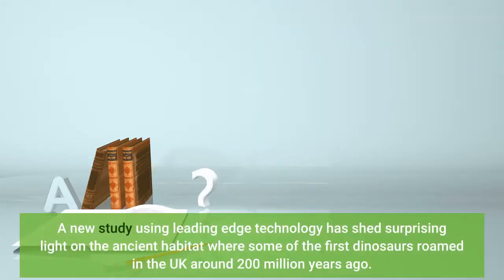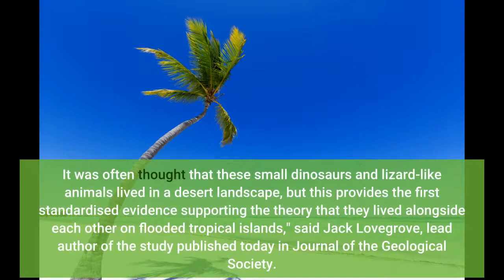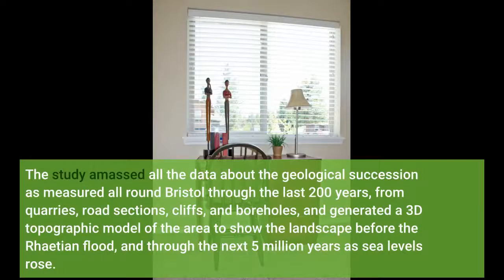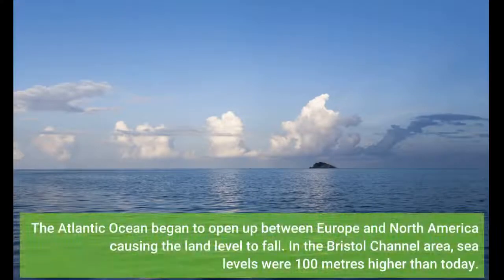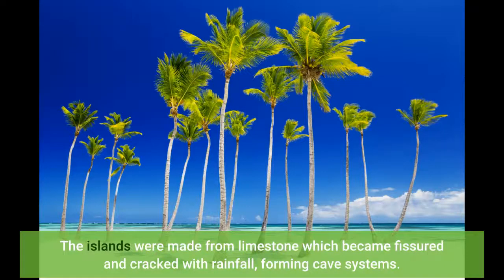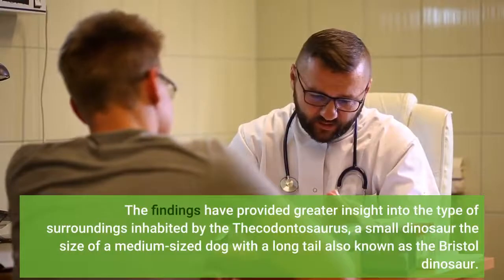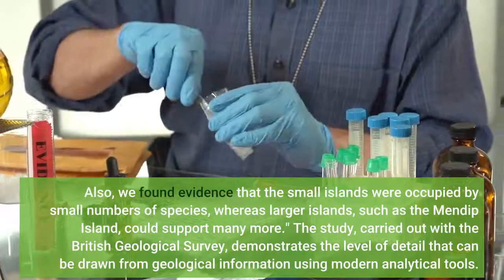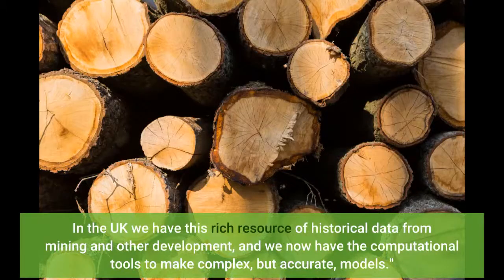Pioneering prehistoric landscape reconstruction reveals early dinosaurs lived on tropical islan...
Pioneering prehistoric landscape reconstruction reveals early dinosaurs lived on tropical islands - Information for all latest updates Science and Technology

A new study using leading edge technology has shed surprising light on the ancient habitat where some of the first dinosaurs roamed in the UK around 200 million years ago. The research, led by the University of Bristol, examined hundreds of pieces of old and new data including historic literature vividly describing the landscape as a "landscape of limestone islands like the Florida Everglades" swept by storms powerful enough to "scatter pebbles, roll fragments of marl, break bones and teeth."
The evidence was carefully compiled and digitised so it could be used to generate for the first time a 3D map showing the evolution of a Caribbean-style environment, which played host to small dinosaurs, lizard-like animals, and some of the first mammals.
"No one has ever gathered all this data before. It was often thought that these small dinosaurs and lizard-like animals lived in a desert landscape, but this provides the first standardised evidence supporting the theory that they lived alongside each other on flooded tropical islands," said Jack Lovegrove, lead author of the study published today in Journal of the Geological Society.
The study amassed all the data about the geological succession as measured all round Bristol through the last 200 years, from quarries, road sections, cliffs, and boreholes, and generated a 3D topographic model of the area to show the landscape before the Rhaetian flood, and through the next 5 million years as sea levels rose.
At the end of the Triassic period the UK was close to the Equator and enjoyed a warm Mediterranean climate. Sea levels were high, as a great sea, the Rhaetian Ocean, flooded most of the land. The Atlantic Ocean began to open up between Europe and North America causing the land level to fall. In the Bristol Channel area, sea levels were 100 metres higher than today. High areas, such as the Mendip Hills, a ridge across the Clifton Downs in Bristol, and the hills of South Wales poked through the water, forming an archipelago of 20 to 30 islands. The islands were made from limestone which became fissured and cracked with rainfall, forming cave systems.
"The process was more complicated than simply drawing the ancient coastlines around the present-day 100-metre contour line because as sea levels rose, there was all kinds of small-scale faulting. The coastlines dropped in many places as sea levels rose," said Jack, who is studying Palaeontology and Evolution.
The findings have provided greater insight into the type of surroundings inhabited by the Thecodontosaurus, a small dinosaur the size of a medium-sized dog with a long tail also known as the Bristol dinosaur.
Co-author Professor Michael Benton, Professor of Vertebrate Palaeontology at the University of Bristol, said: "I was keen we did this work to try to resolve just what the ancient landscape looked like in the Late Triassic. The Thecodontosaurus lived on several of these islands including the one that cut across the Clifton Downs, and we wanted to understand the world it occupied and why the dinosaurs on different islands show some differences. Perhaps they couldn't swim too well."
"We also wanted to see whether these early island-dwellers showed any of the effects of island life," said co-author Dr David Whiteside, Research Associate at the University of Bristol.
"On islands today, middle-sized animals are often dwarfed because there are fewer resources, and we found that in the case of the Bristol archipelago. Also, we found evidence that the small islands were occupied by small numbers of species, whereas larger islands, such as the Mendip Island, could support many more."
The study, carried out with the British Geological Survey, demonstrates the level of detail that can be drawn from geological information using modern analytical tools. The new map even shows how the Mendip Island was flooded step-by-step, with sea level rising a few metres every million years, until it became nearly completely flooded 100 million years later, in the Cretaceous.